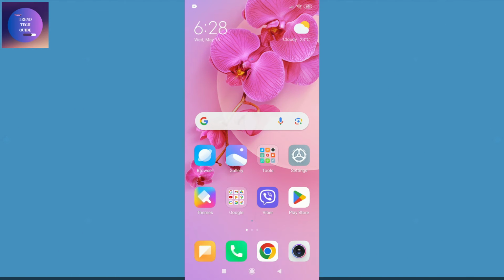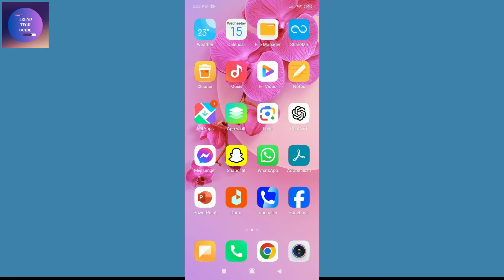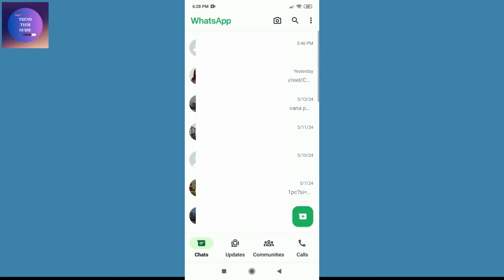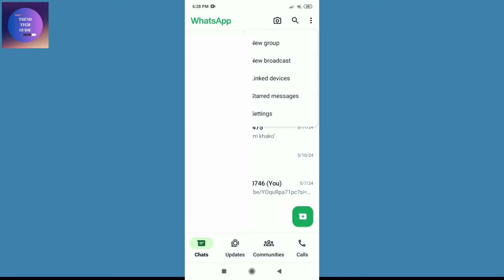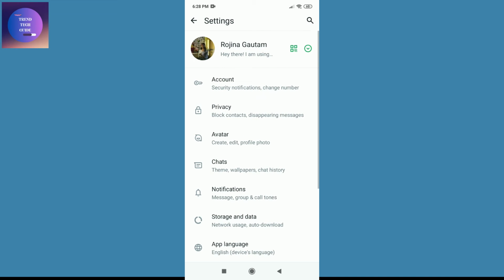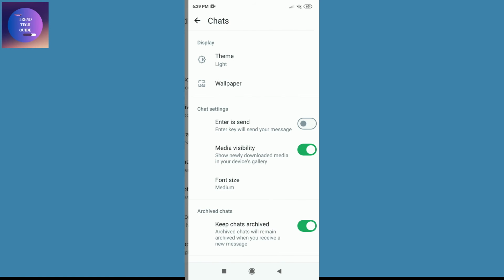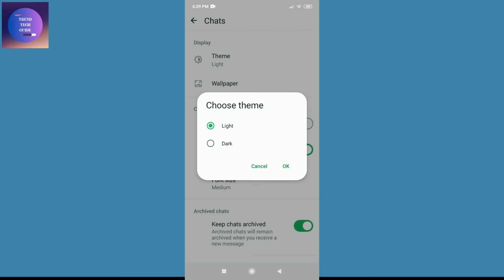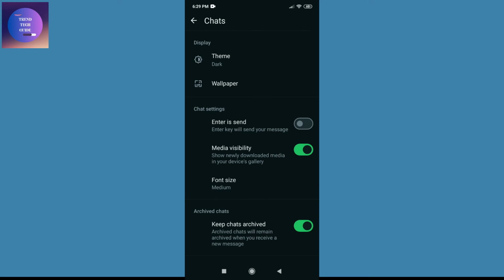How to Enable Dark Mode on WhatsApp [QUICK FULL GUIDE!]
Learn how to enable dark mode on WhatsApp for a more comfortable and stylish messaging experience. Whether you're using an Android or iOS device, we'll show you how to turn on dark mode in WhatsApp settings. Join the dark side and enjoy a new look for your favorite messaging app!

👉 Explore more!